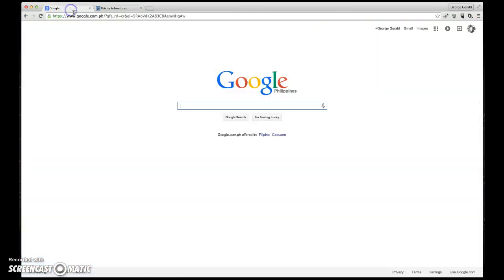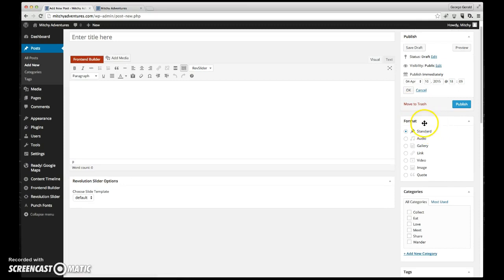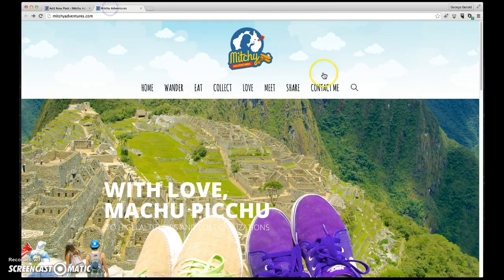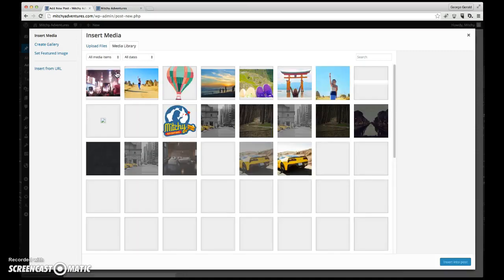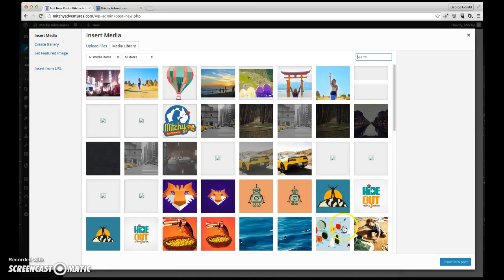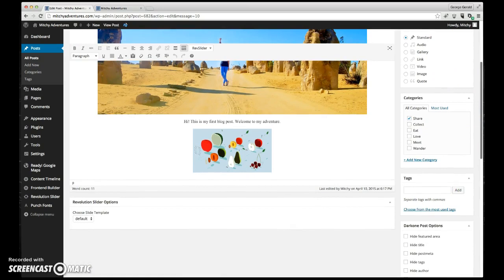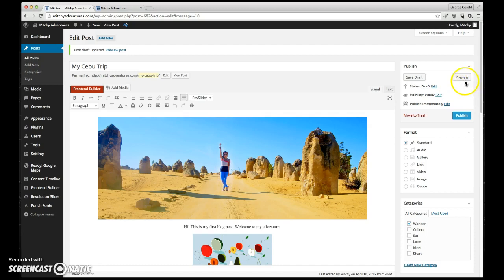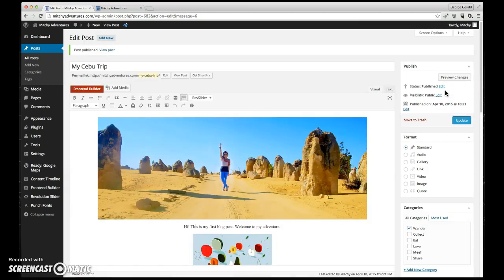MitchyAdventures - Create Blog Post